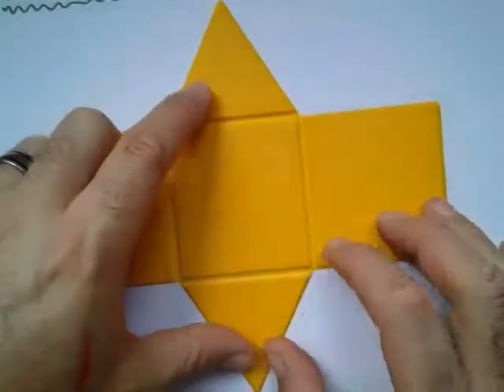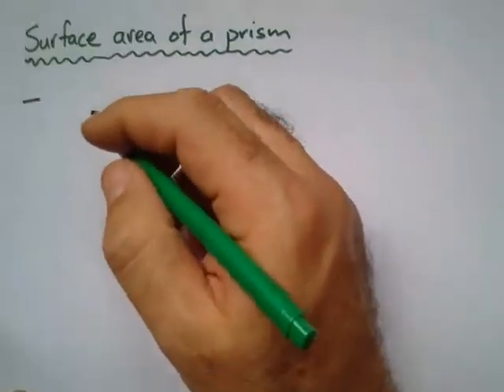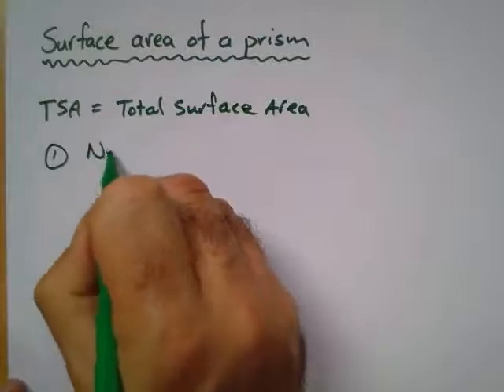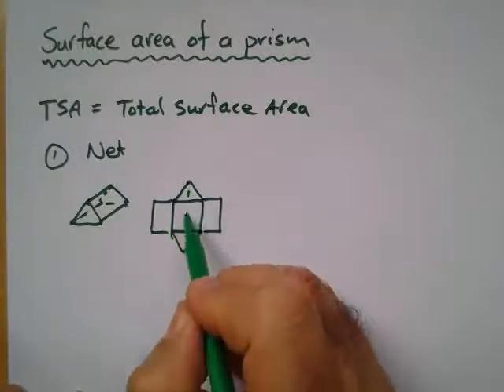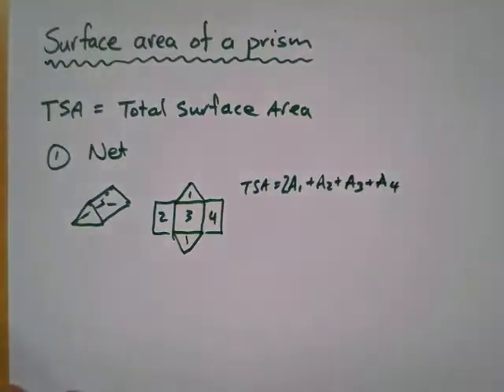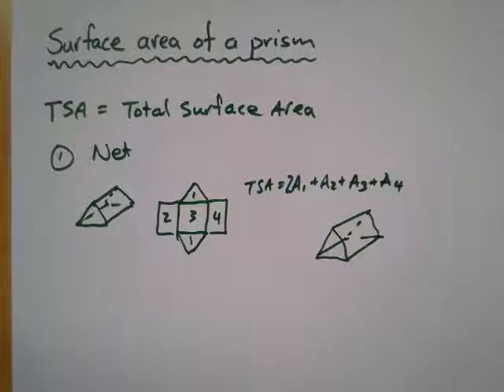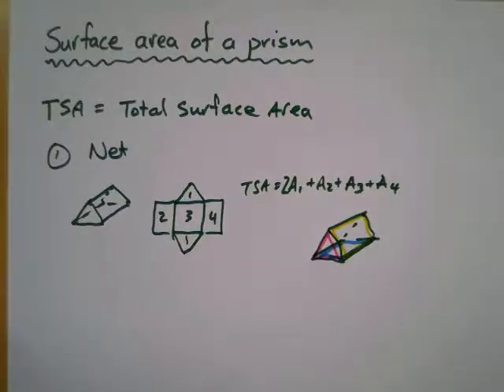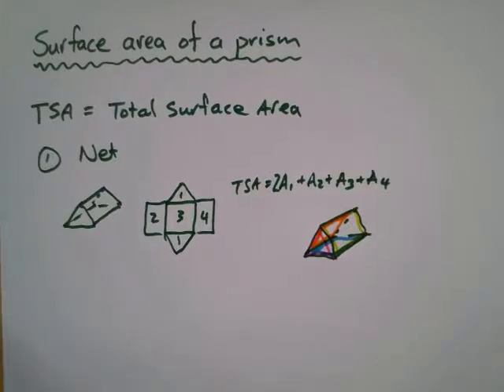8:4:7:a:Notes:Surface area of a prism